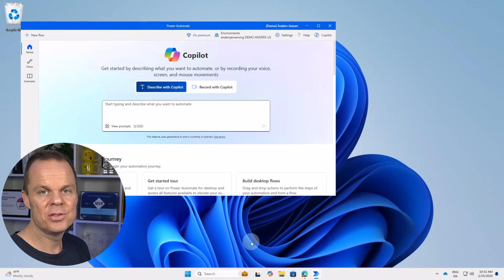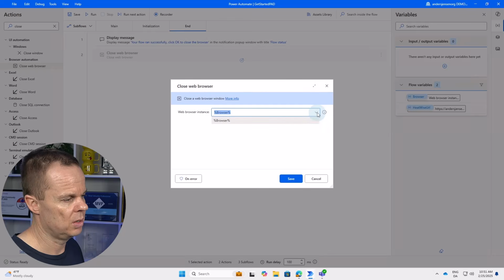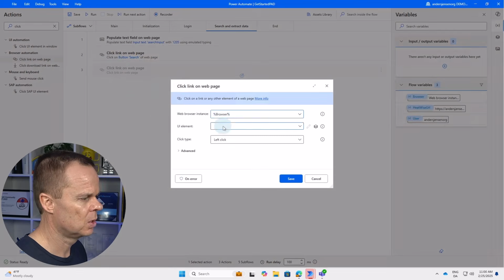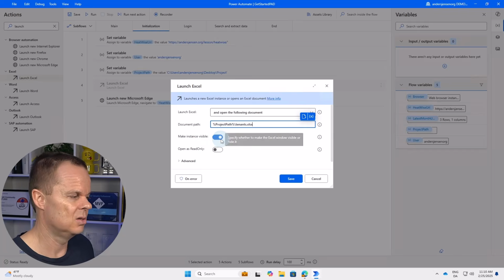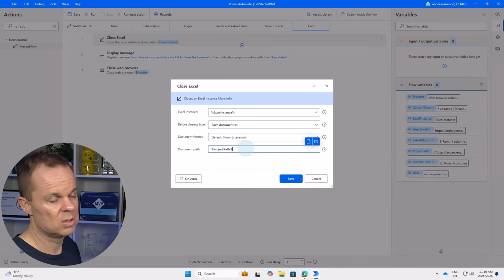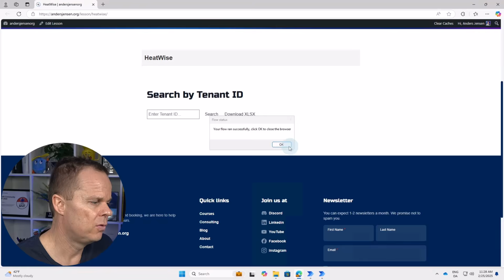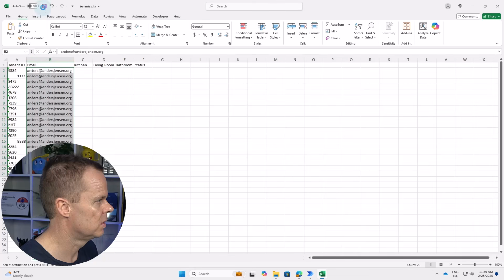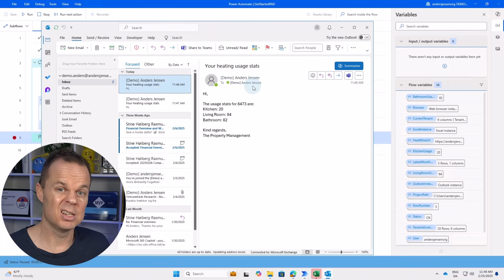Get Started with Power Automate Desktop: Tutorial for Beginners (2026)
Get started with Power Automate Desktop in this beginner tutorial: Build a complete RPA flow that logs in to a website, searches and extracts data, loops through Excel rows and sends Outlook emails.

The flow automates a real case from start to finish. Open a browser, store the username in a variable and the password as encrypted text, define UI elements with Ctrl+click, and run a web search for each tenant ID from an Excel worksheet. Extract the usage numbers with the live web helper, write them back to a results workbook inside a For each loop, and send each tenant with a valid ID an Outlook email with their figures. Along the way you set up subflows, an If web page contains check for missing entries, a status column for logging, and breakpoints for debugging. The recording is unedited, so you see the mistakes and how to fix them.

TOP LEARNINGS
🔹 Structure a flow with subflows
🔹 Extract web data and write it to Excel
🔹 Handle missing entries with If web page contains and a status column

The first full run processes all 20 tenants and saves the results to Excel. Later, a breakpoint pauses test runs so you can inspect the results and check which emails were sent. The demo page in the link below is the one used in the video, so you can build along and compare your results workbook with the one on screen. Once the flow is stable, set the run delay at the bottom of the designer from 100 milliseconds to 1; it runs a little faster.

CHAPTERS
0:00 New flow and the demo web page
2:40 Subflows and set variable
4:00 Launch new browser
7:00 Display message and close browser
10:40 Store username and password
12:20 Login with UI elements
16:20 Web search subflow
19:40 Extract data from web page
23:40 Read from Excel worksheet
31:40 Loop with For each
35:40 Write results to Excel
46:40 Errors and If web page contains
50:00 Status column and logging
54:00 Send Outlook email
58:40 Breakpoints and debugging
64:00 Next steps